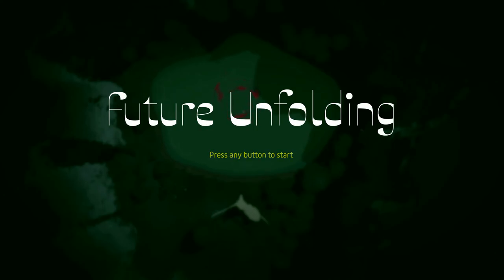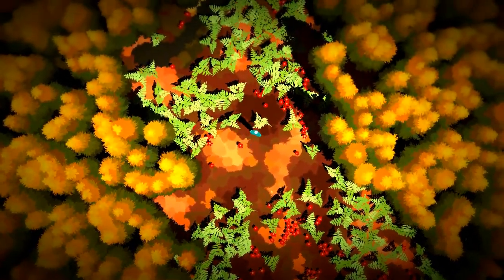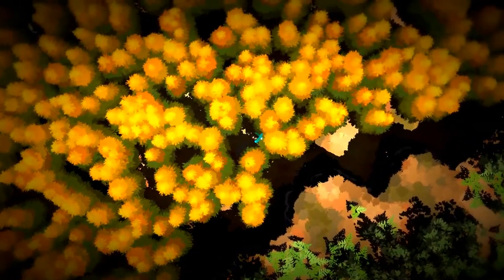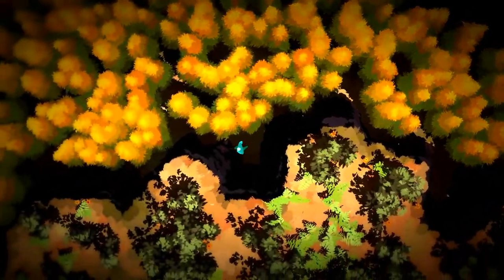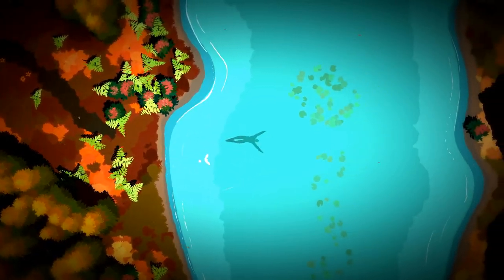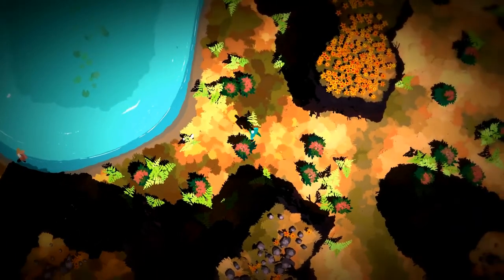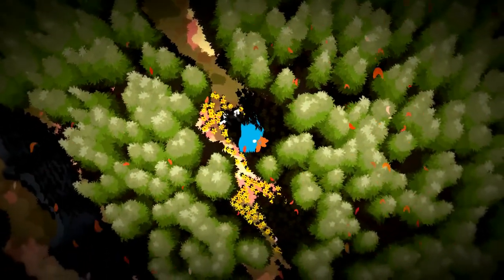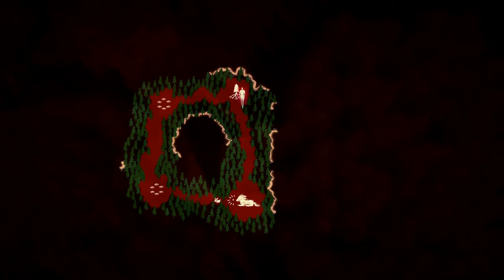FUTURE UNFOLDING, PS4 GAMEPLAY PREVIEW (LOST)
I hope your enjoying my Future Unfolding PS4 Gameplay Preview here on NALYO GAMING.
DESCRIPTION: Future Unfolding is an action adventure that is all about exploration. Your goal is to unfold the mysteries and solve the puzzles hidden in the beautiful landscapes around you. There are no tutorials, and no one is telling you what to do.
During your journey you encounter different types of wild animals. Some of them are friendly and help you to solve puzzles that open up new areas. Other animals are dangerous — deadly, even. You need to avoid them, or find ways to render them harmless.
Every object in Future Unfolding is made of dynamic particles and can transform, move or blend into something else – even the ground. You can push through the trees in the forest, you can dash through grass to destroy it, and move every stone in the game. All animations are hand-drawn frame-by-frame and use our custom technology to create dynamic 3D shadows.

PLAYSTATION CONSOLE SETUP
Sony PlayStation 4 - 500 GB Console
Sony PlayStation VR
Seagate FireCuda SSHD 2TB SATA 2.5-In. Hard Drive
Inateck USB 3.0 HDD SATA External HDD Enclosure
DualShock 4 Wireless PlayStation Controller x3
PlayStation 4 Camera
PlayStation Move Controller x 2
Turtle Beach Stealth 500P PlayStation 4 Headset
KontrolFreek COD Revive
KontrolFreek 12ft PS4 Performance Gaming Cable

AUDIO, VIDEO, PC, CAPTURE & RECORDING
Elgato HD60S Capture
Focusrite Scarlette 6i6
Neewer 800
Neewer Mic Stand Boom Arm
Neewer Pop Filter
Audio Technica ATH-M30x Studio Headset
LyxPro Balanced XLR Cable 15ft
SteelSeries Rival 100 Optical Mouse
SteelSeries QcK+ Gaming Mouse Pad
Lightdow LD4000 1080P HD Sports Action Camera
Joby GripTight GorillaPod Stand Small
Neewer Table Top Monopod Tripod Stand - Digi Cam

Using any of the links on this page Directly Helps NALYO GAMING

Thanks for watching my Video here on NALYO GAMING - YouTube.com/Nalyo44. Please let me know what you think of this Game and Gameplay in the COMMENT section below the video, SHARE w/ your friends, leave a LIKE if you enjoyed the video and SUBSCRIBE to NALYO GAMING here on YouTube.com/Nalyo44
- Jason N.

I would like to thank Andreas & her entire Spaces of Play Team for allowing me the opportunity to spend time with Future Unfolding here on the PS4. Such a mysterious game that I can not wait to learn more about ..